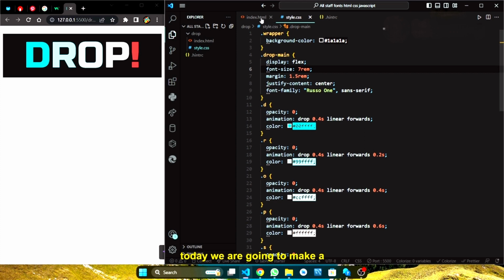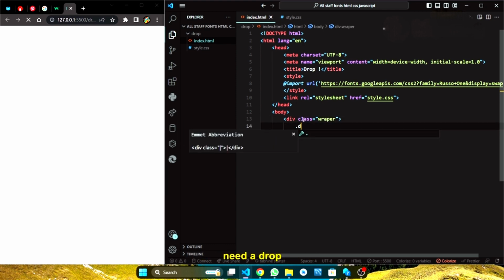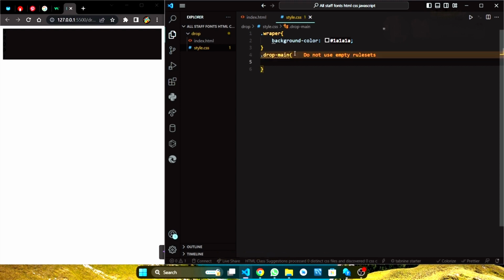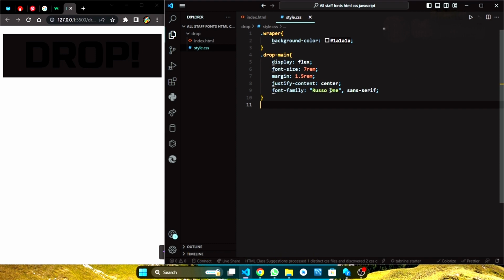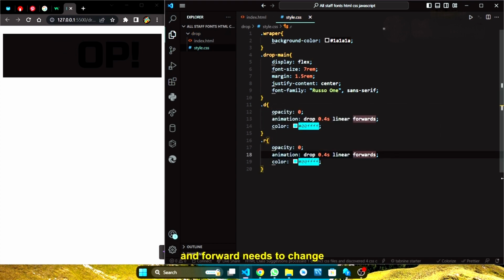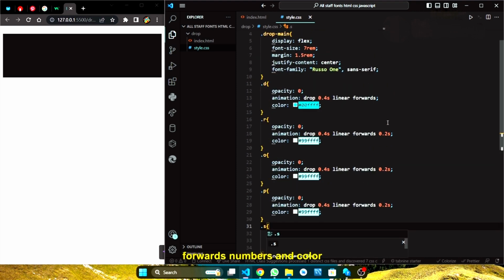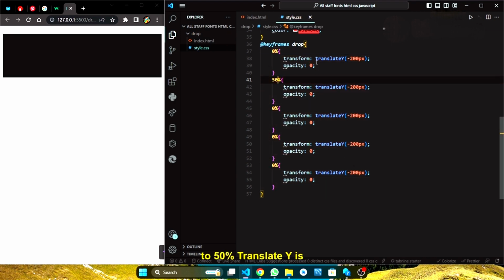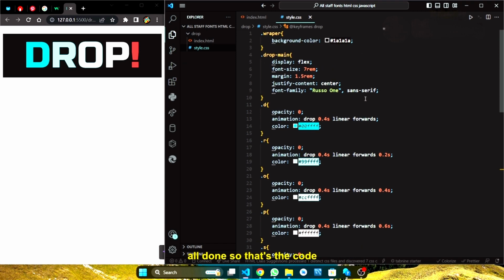Master the Art of Creating Stunning Drop Animations with CSS Alone!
Take Your Coding Skills to the Next Level with Sayan Senapati's Unbeatable YouTube Channel! With [insert number of subscribers/followers], Sayan Shares His Expertise on Python, JavaScript, Java, and More! And, That's Not All! Join Sayan's Thriving Community on Instagram and Telegram, Where You'll Get Daily Tips, Cutting-Edge Insights, and Valuable Resources to Stay on Top of Your Game! ❤️